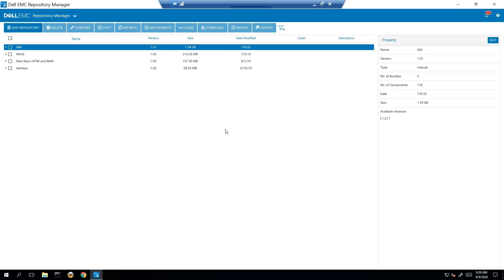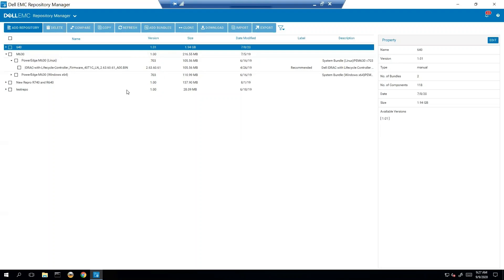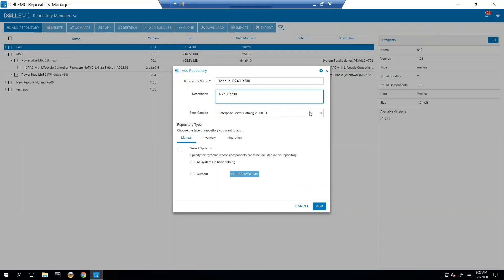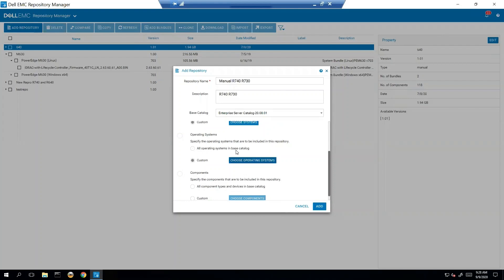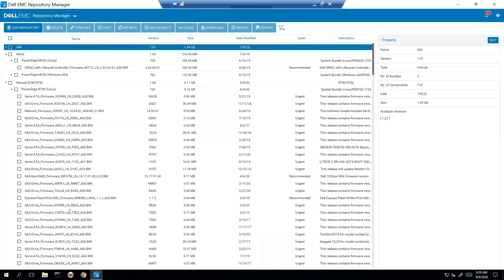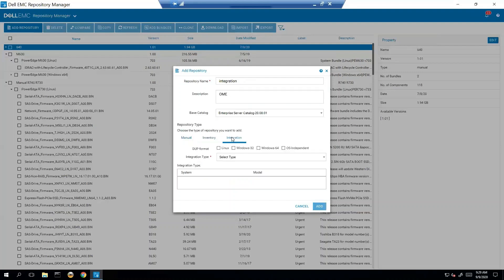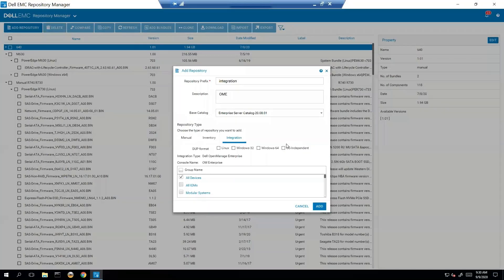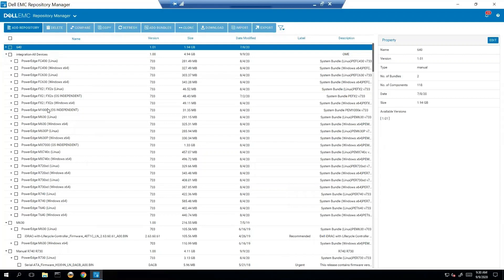Working with Repositories in DRM (Dell EMC Repository Manager)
This video demonstrates different repository types and how to create these. Examples are manual and integration repositories based on an OME (OpenManage Enterprise) Inventory.